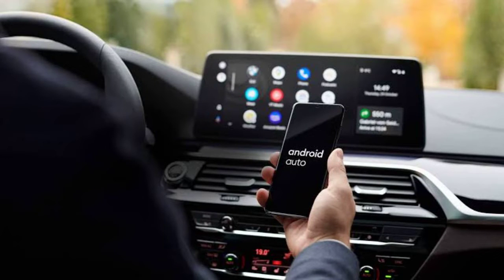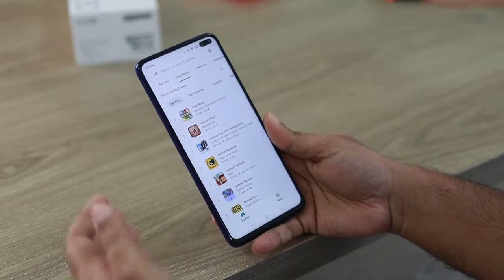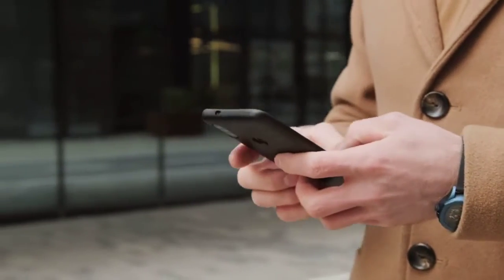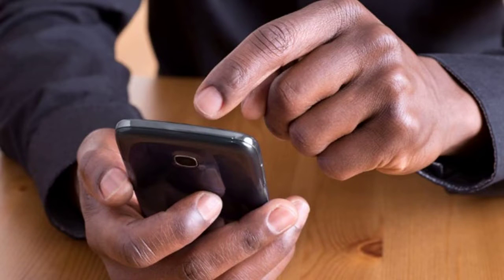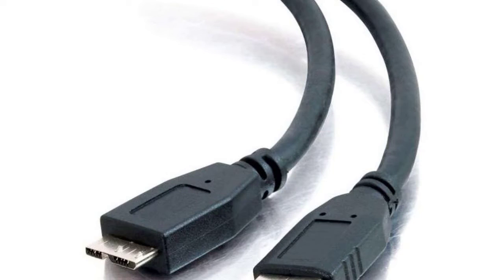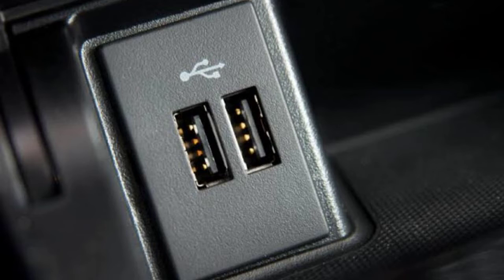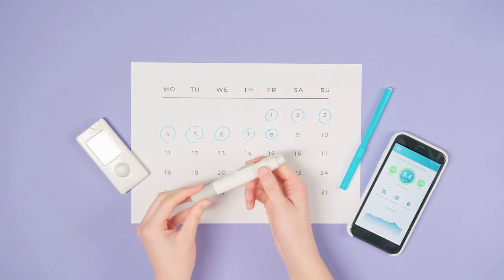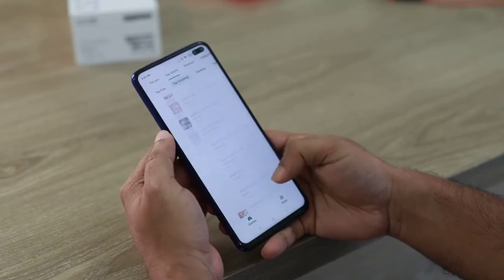Troubleshooting Audible Not Working on Android Auto: Fixing Guide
Are you tired of dealing with the frustrating issue of Audible not working on Android Auto? Look no further! In this ultimate guide, we present a comprehensive troubleshooting guide that will help you resolve this issue once and for all.

In this video, we will cover various steps and methods to tackle the problem head-on.

Whether you're experiencing audio playback issues, connection problems, or any other glitches with Audible on your Android Auto, we've got you covered.